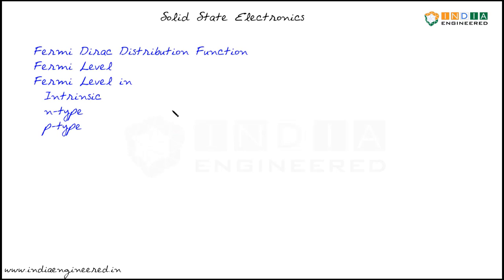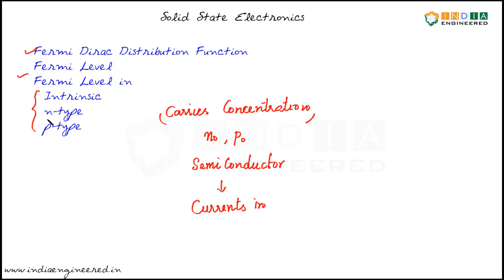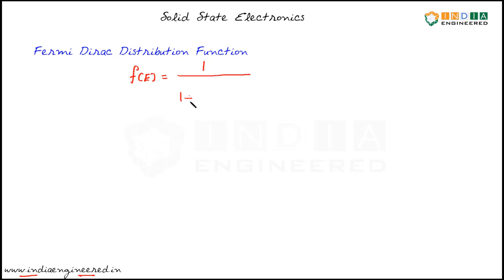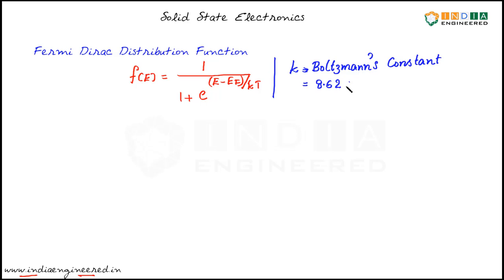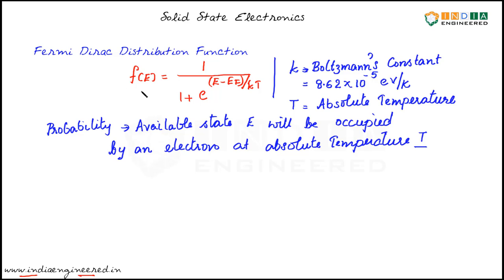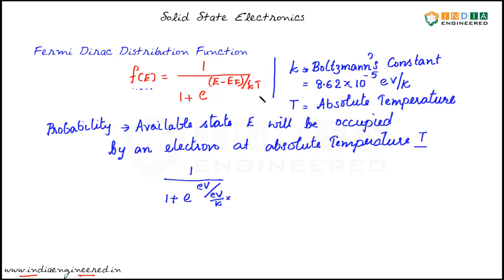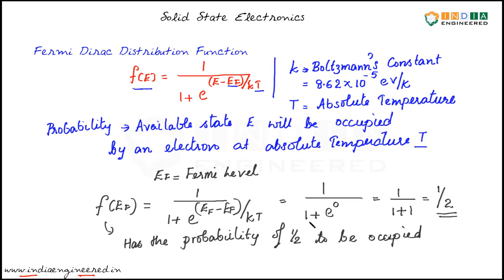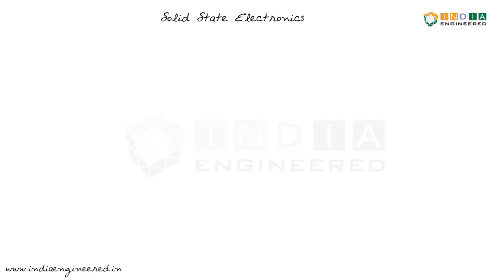Solid State Electronics | Fermi Dirac Distribution 1| Function